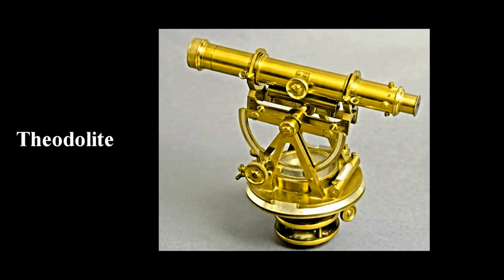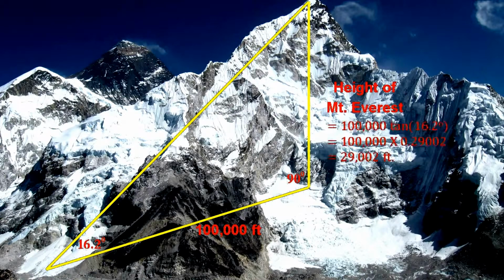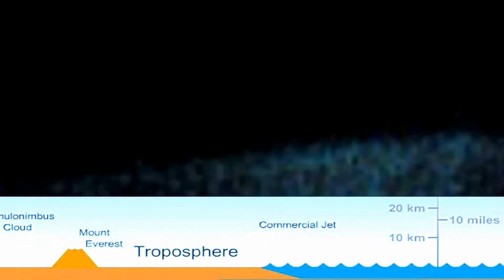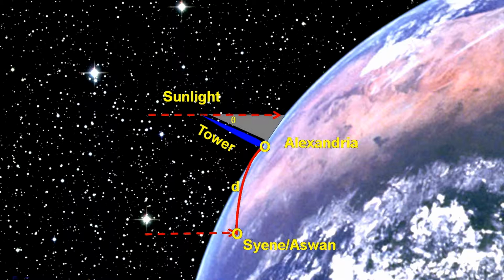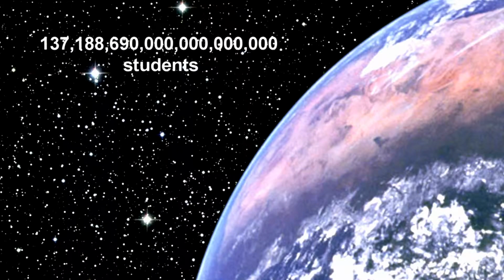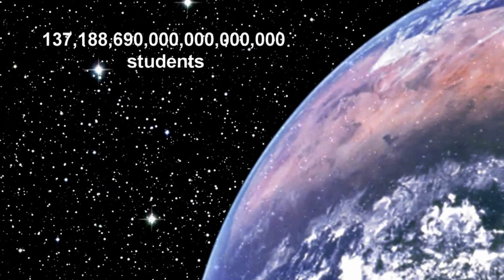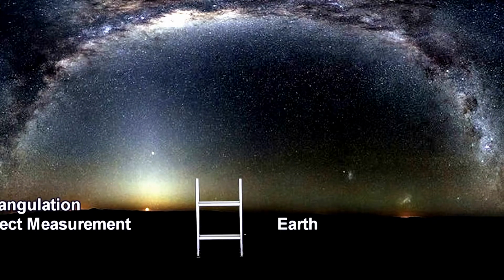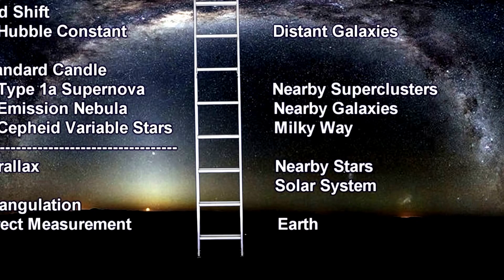How Far Away Is It - - Earth